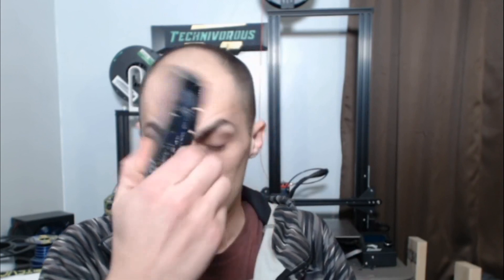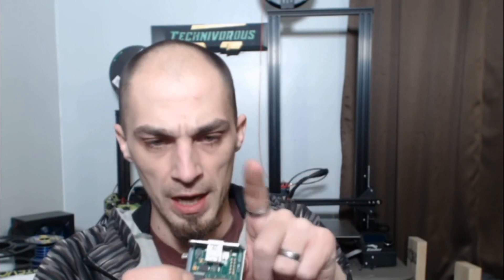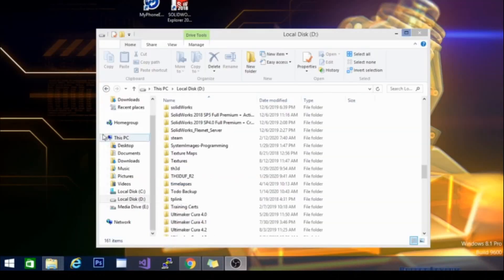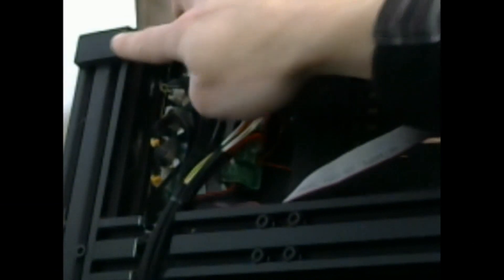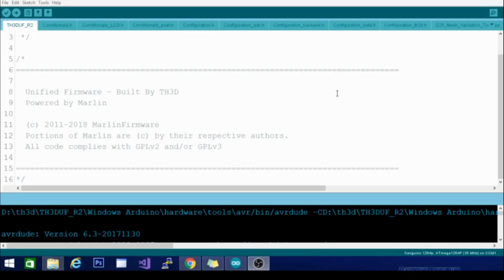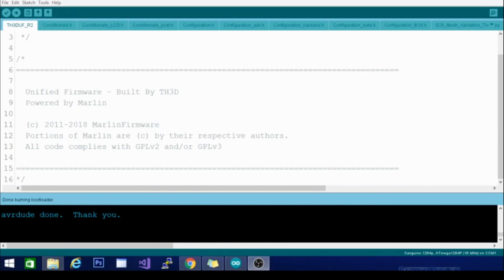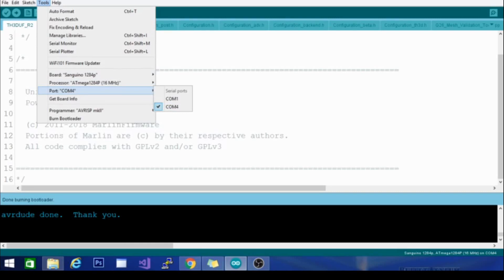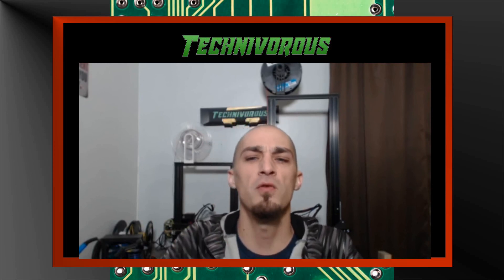Burning a bootloader to your Ender 3 Using AVR ISP MKII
This video covers how to use an AVR ISP MKII with arduino ide to burn a bootloader to your ender 3, so you can update and make firmware changes.
arduino is picky about which driver you select, so if you need help with that follow this guide:

(the driver says windows 7, i installed it without issue on win 10 x64)

Amazing Capricorn PTFE tube:

20 pack of nozzles

Technivorous
902 n Hughes